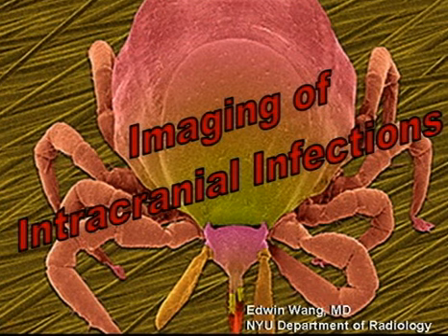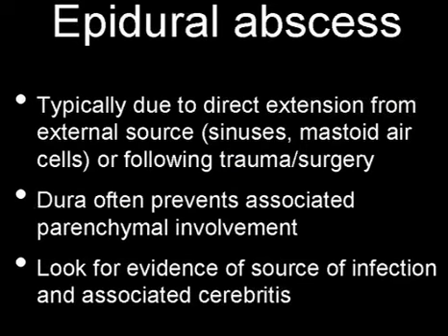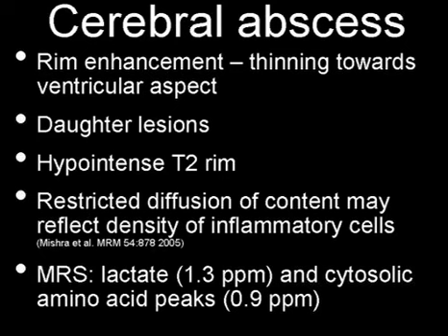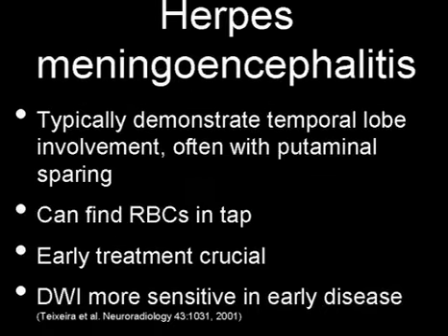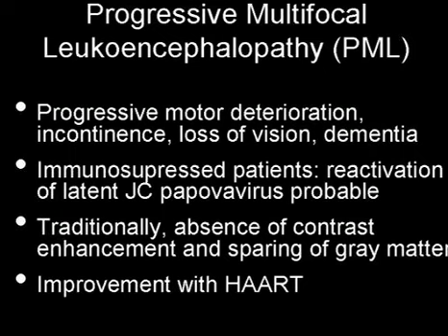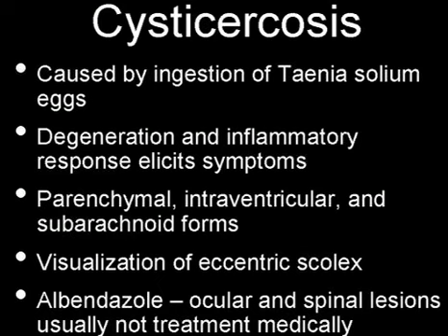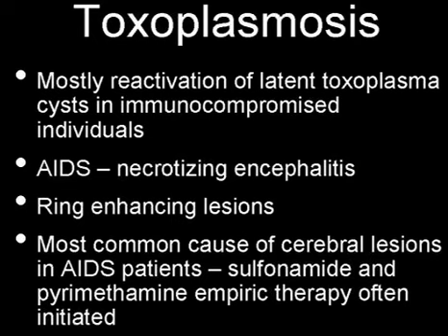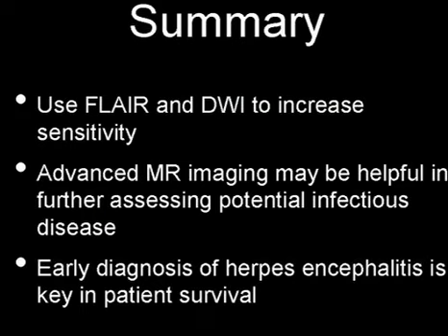Infections of the CNS CT/MRI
Infections of the CNS